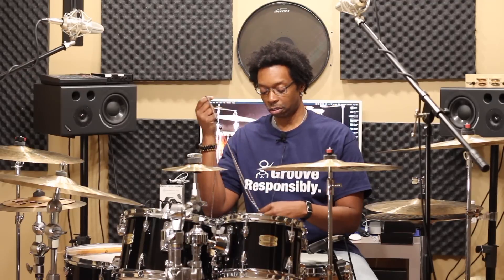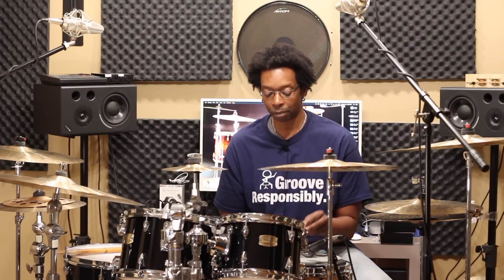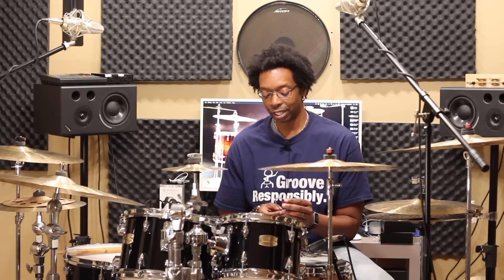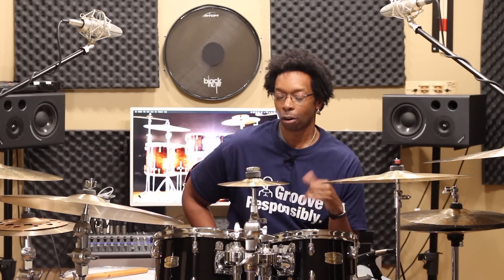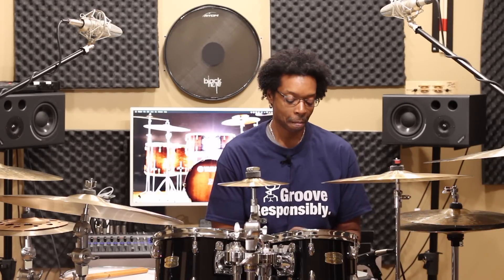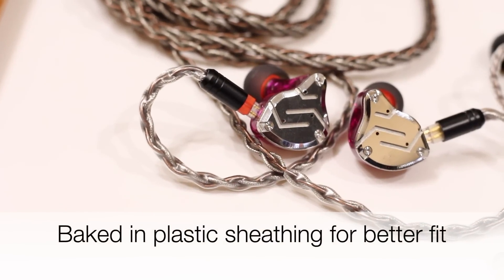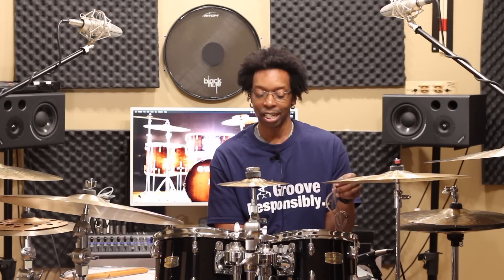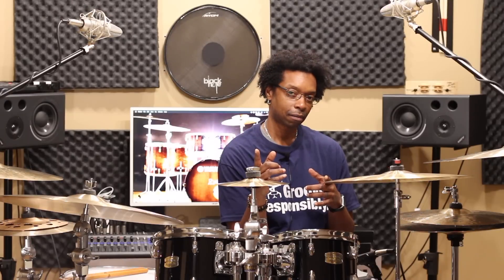KZ ZS10 PRO In-Ears w/ 8 CORE CABLE - DRUMMER'S REVIEW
Drummer's review of the KZ ZS10 PRO in-ears with available 8 core cable.

ORDER 8 CORE CABLE (For AS10, ZS10, ZS6, ZSR, ZSA, ED16, ES4, ZST, TRN V10, V20, v80)